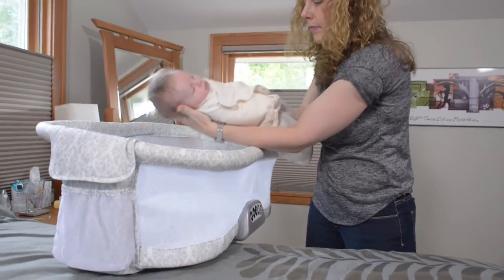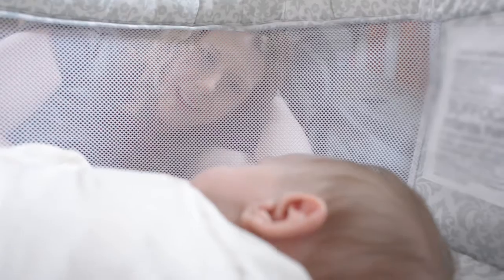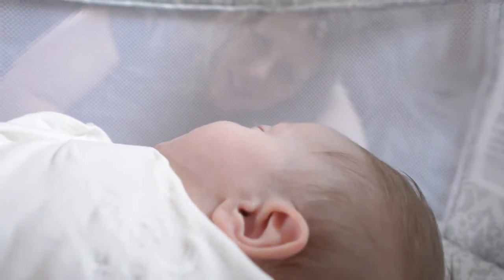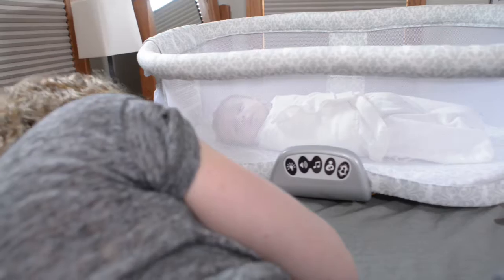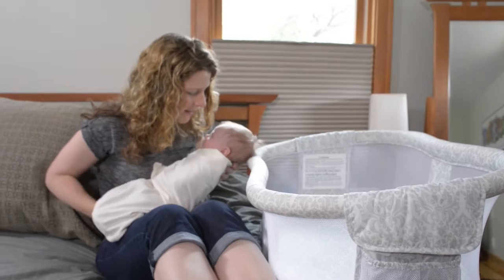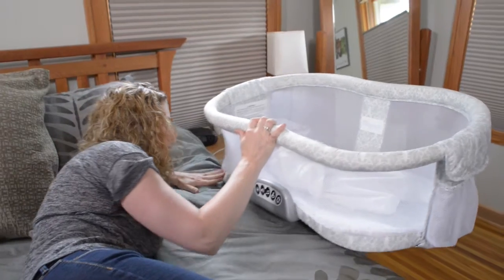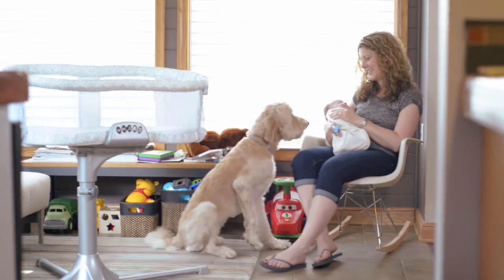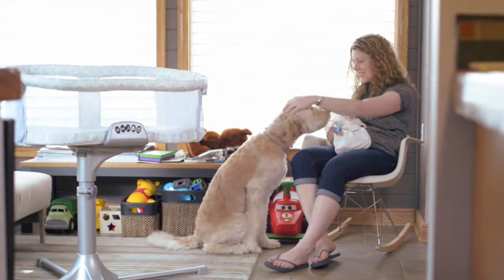HALO® BassiNest® Swivel Sleeper: "An easy and safe way to sleep next to my baby"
Meet new Carolyn, mother of two! She shares her experience using the HALOBassiNest swivel sleeper with her son Hawken: "An easy and safe way to sleep next to my baby."